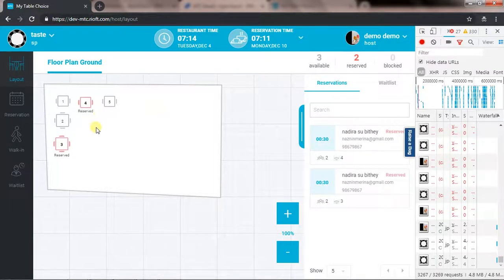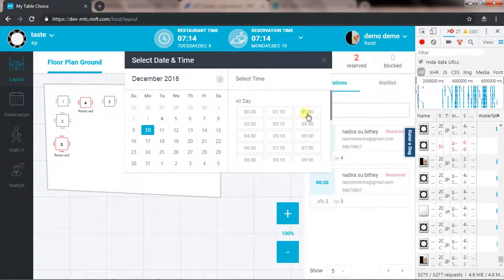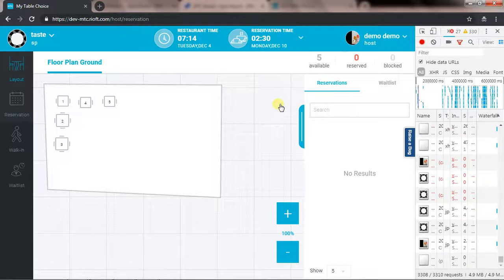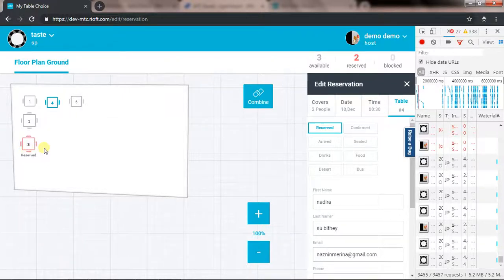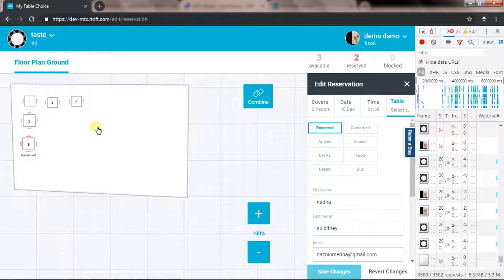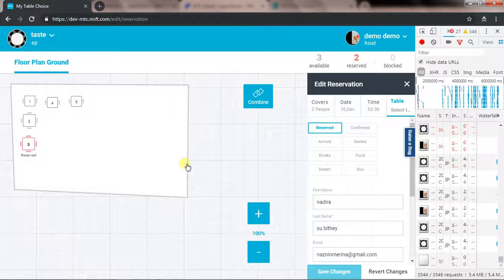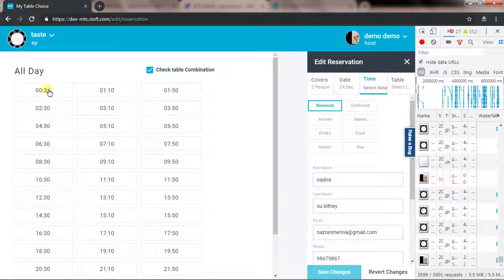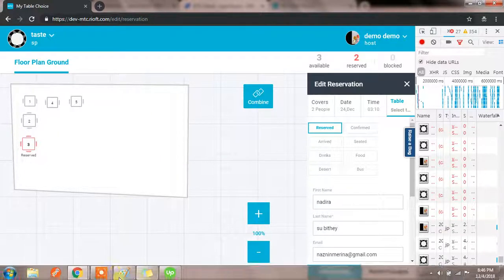edit reservation issue